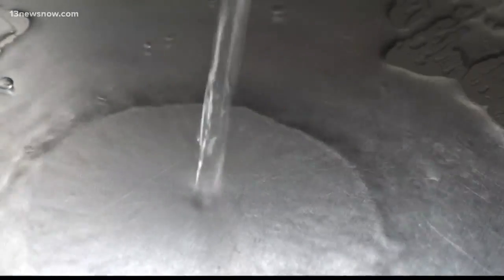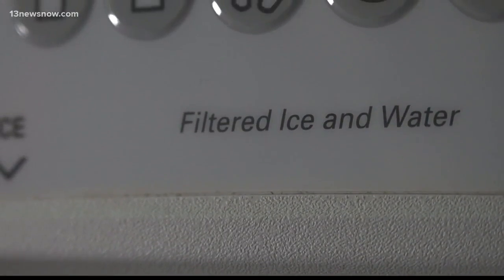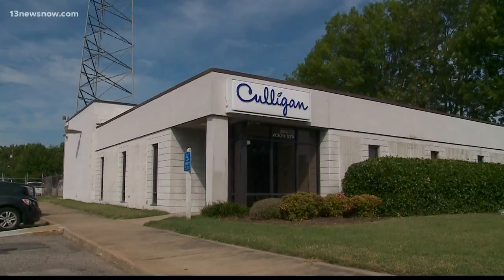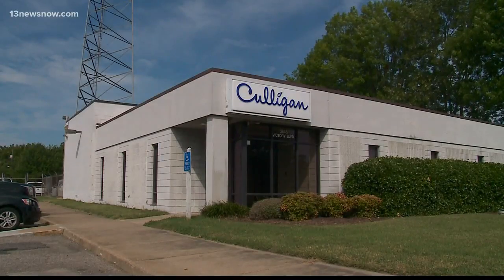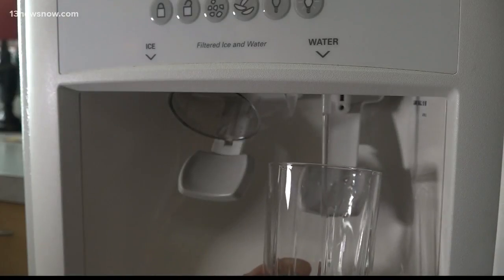Dirty Water Week: There are many reasons you should filter your water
There are plenty of filters on the market. But with so many options, you may be wondering what is the best way to filter your water?